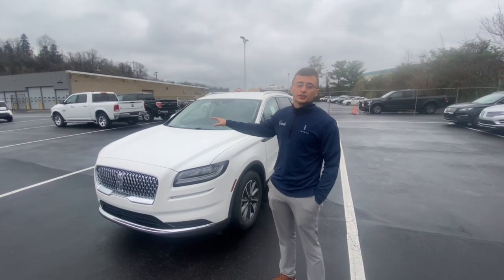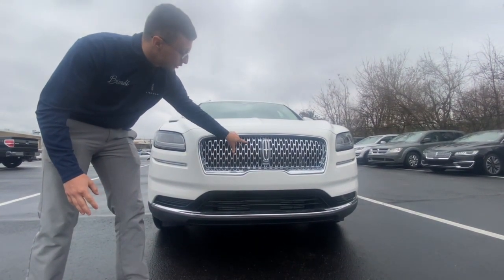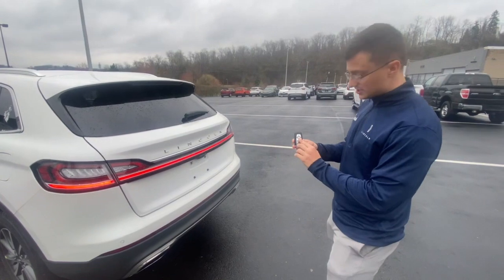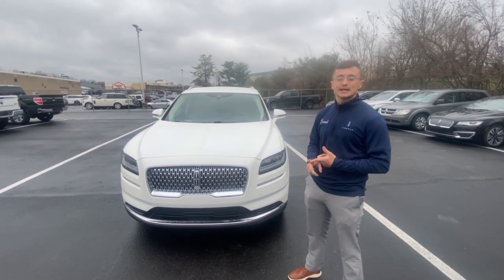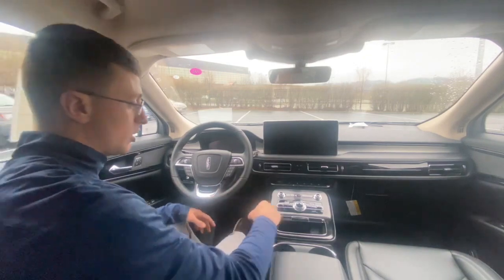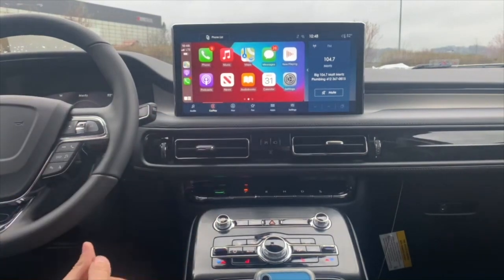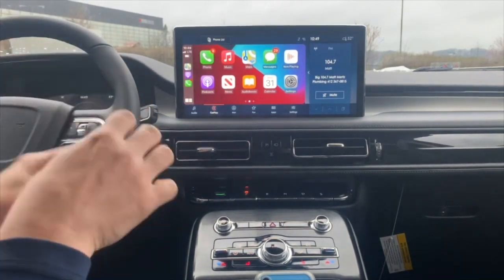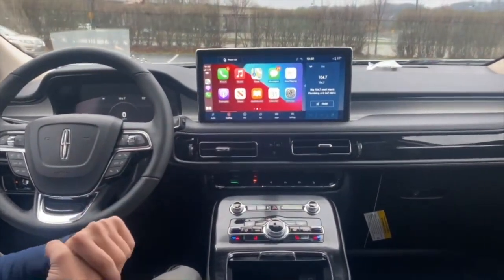2021 Lincoln Nautilus review (standard)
The 2021 Lincoln Nautilus has just arrived at our dealership and I couldn't wait to make a video for you guys! There so many cool feature including the wireless Apple car play/ Android auto! When we get the Reserve package and Black Label package Nautilus I will be making more videos for you guys.